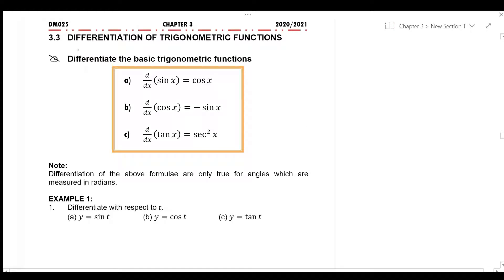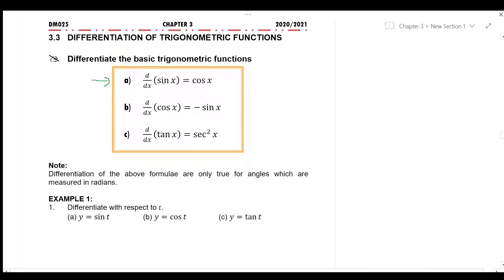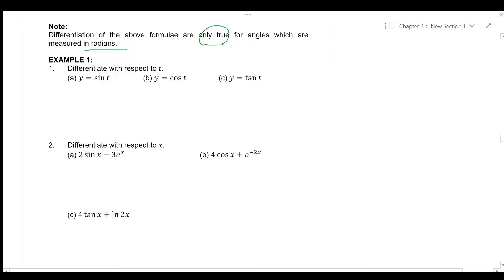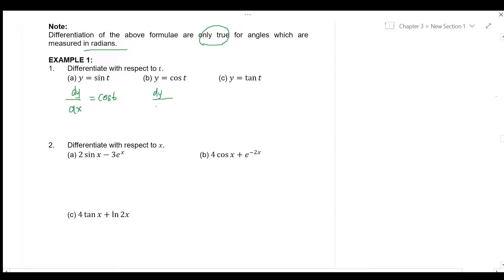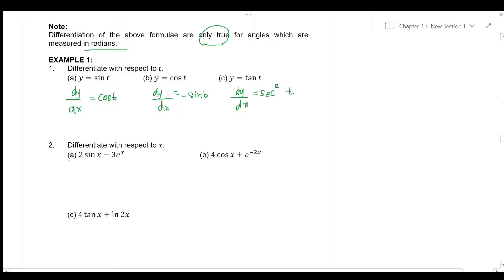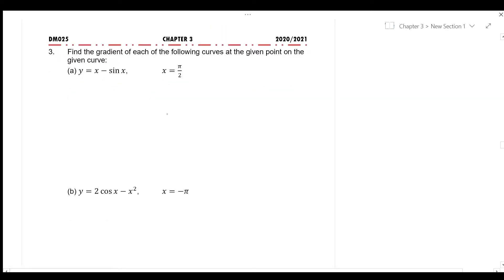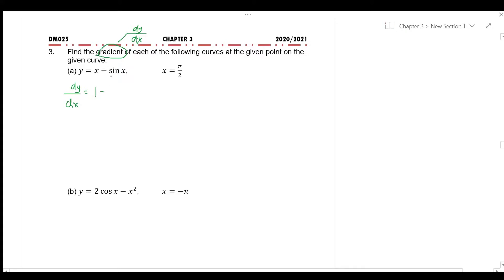6 W5 DM025 C3 P9